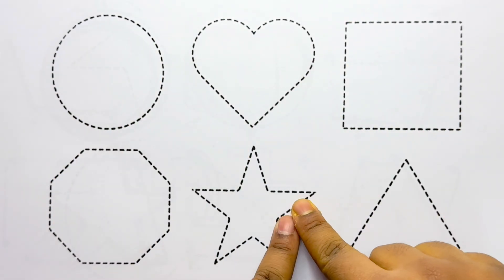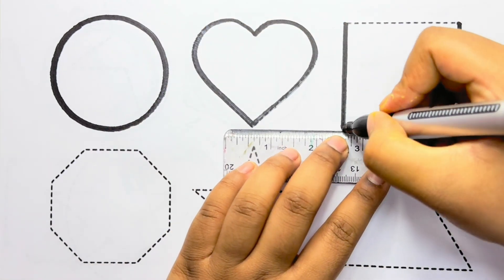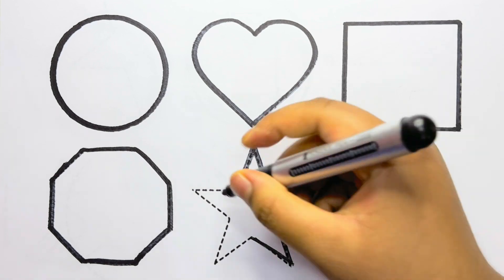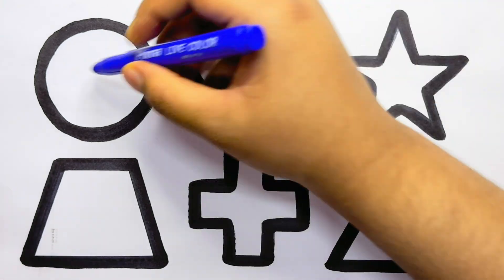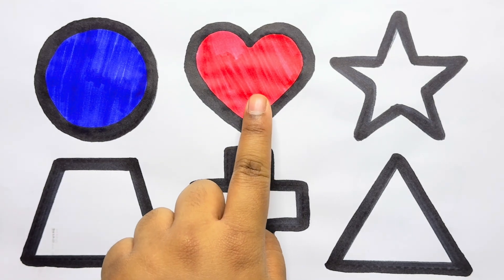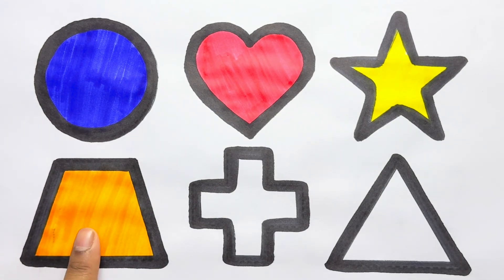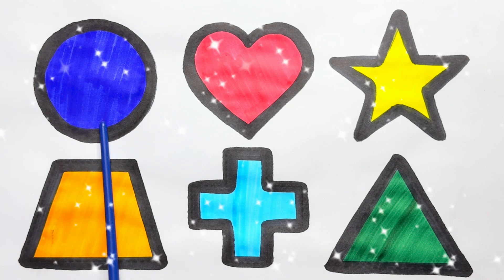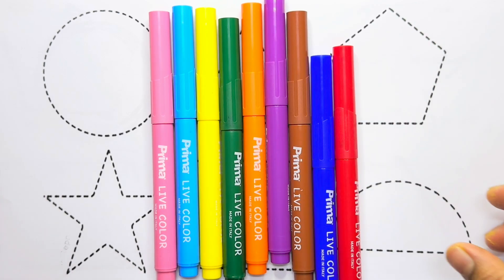2d shapes drawing activity for kids, how to draw shapes, 2d shapes, colors song, Preschool Learning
2D shapes drawing activity learning video, Learn to draw shapes, Preschool learning video for kids
Learn Easy Shapes drawing, 2d shapes for kids, Colors for toddlers, How To Draw, Preschool Learning
How to draw Shapes |Learn Shapes | 2d Shapes Drawing | छोटे बच्चों के लिए नये Shape, Educational video for Kids
2D shapes drawing with colors, Shapes name for kids, Toddlers, Preschool learning videos for kids
How to Learn 2D shapes| बच्चों को नये आकार  | Learn Shapes| Colors for toddlers

Triangle
octagon
oval
circle
heart
star
Pentagon
square
shapes
heptagon
rhombus
parallelogram
trapezoid

Learn आकृतियाँ
Colors for kids & Toddlers
2d आकार drawing
2d shapes song
Learn 2d shapes drawing for toddlers
Educational video
2d shape
Educational वीडियो
Preschool Learning
Learn आकार
Drawing Toddler
shapes sunshine drawing
geometric shapes drawing
shapes landscape outline drawing
shapes for kids
maths 2d shapes drawing
simple 2d shapes drawing
basic drawing of 2d shapes
2d design drawing easy
shape drawing
maths shapes 3d and 2d drawing
2d shapes for kids
shapes song
3d shapes drawing
shape and drawing
drawing
drawing shapes
 रंग
Learn Colors
Shapes
बच्चों के Videos
Learn Shapes
 2d Shapes Drawing
छोटे बच्चों के लिए नए आकार
Colors
Nursery rhymes
Learning colors shape for kids
shapes drawing
2d आकृतियाँ बनाना सीखें
2d shapes song,
Preschool toddler
2D आकार क्या होता है
Educational video
Shapes drawing for kids
2d shape drawing
phonic song for toddlers
Drawing
रंग आकार
Toddlers Video
ड्राइंग वीडियो

How do you draw shapes for beginners?
What is 2D shapes drawing?
What grade do you learn 2D shapes?

learn shapes
2d shapes
learn colors
2d shapes for kids
shapes drawing